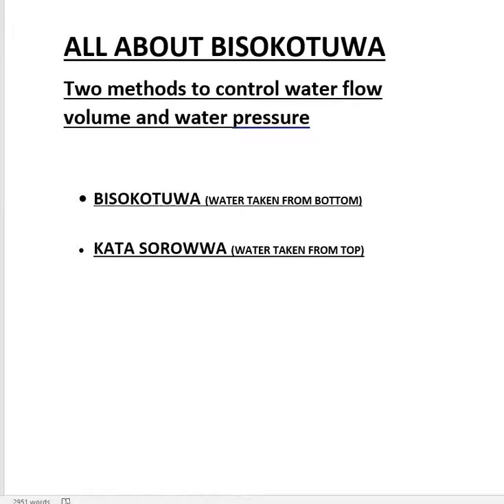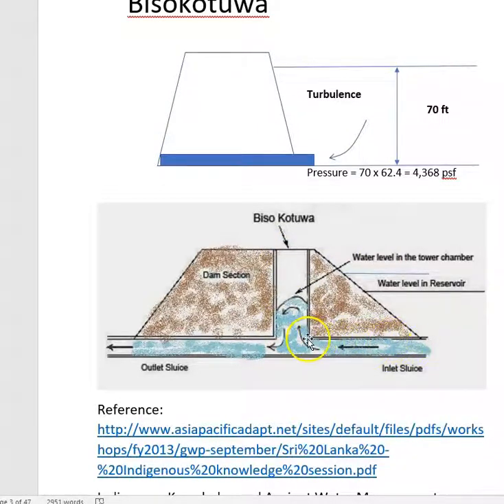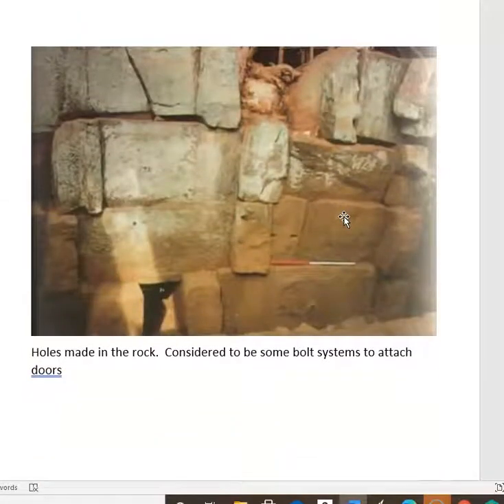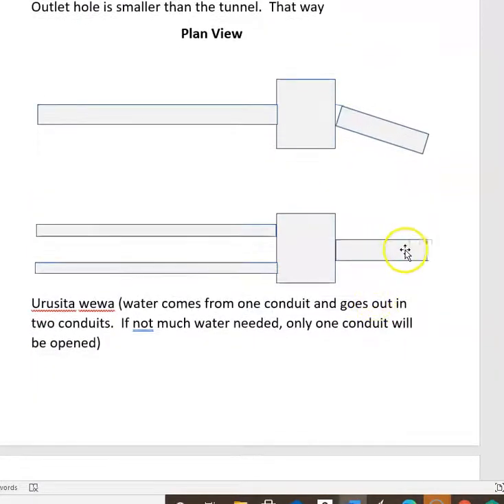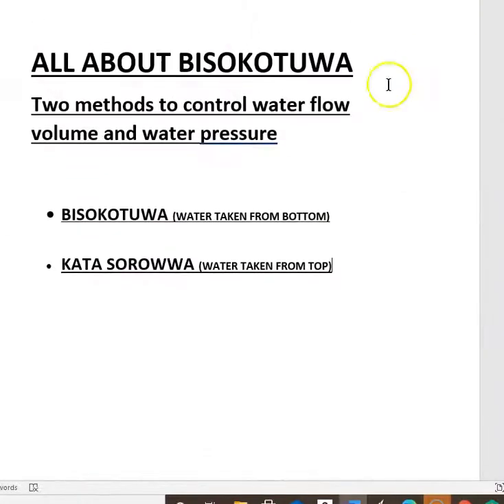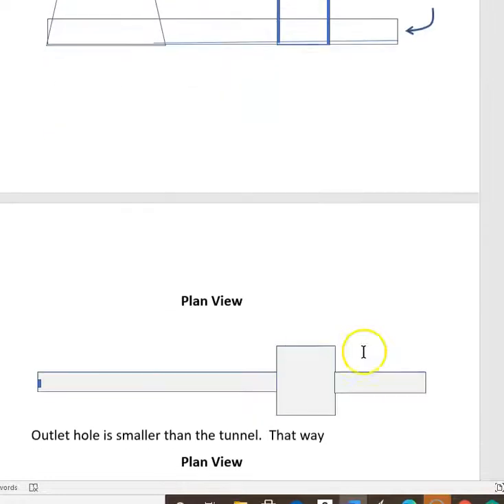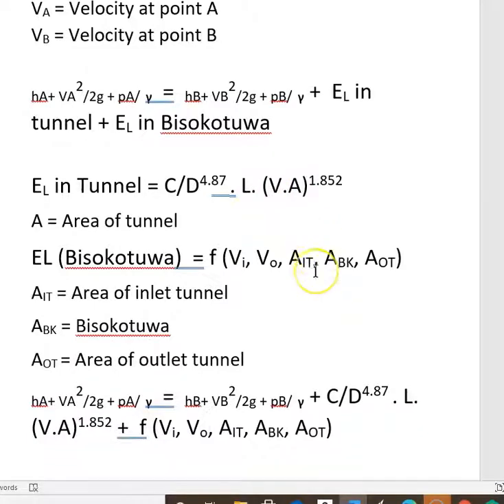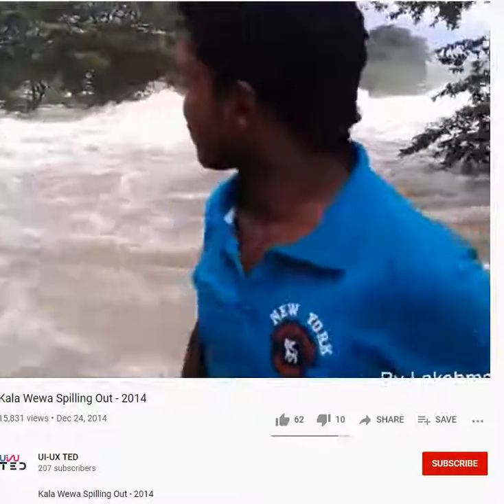SRI LANKA ANCIENT IRRIGATION - PART 2 - BISOKOTUWA AND KATA SOROWWA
Bisokotuwa is an integral part of ancient Sri Lankan reservoirs.
Bisokotuwa was designed to control the flow out of the reservoir and also to dissipate energy during the process.
Large reservoirs with heights more than 70 ft would have been very impractical without this design due to bund failures at sluice gates.
In this webcast, Bisokotuwa and Kata sorowwa will be discussed.